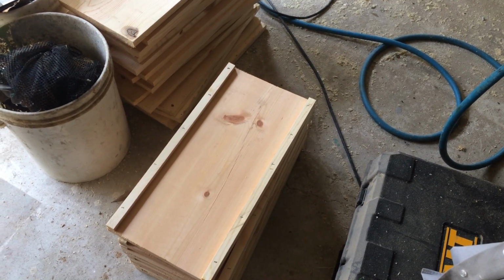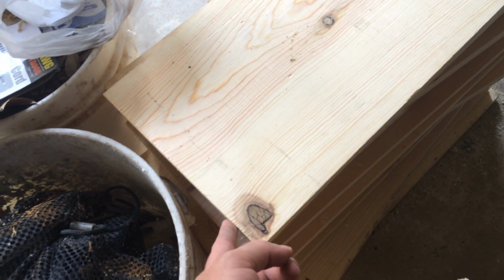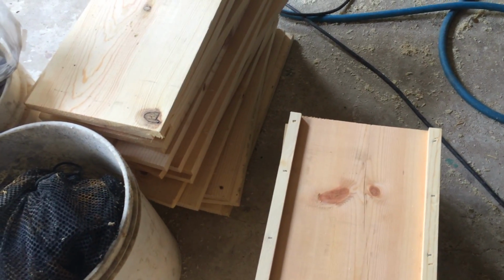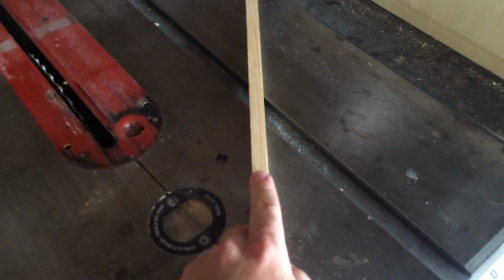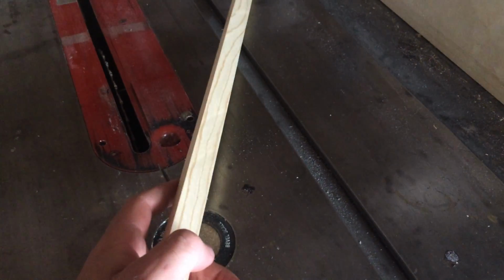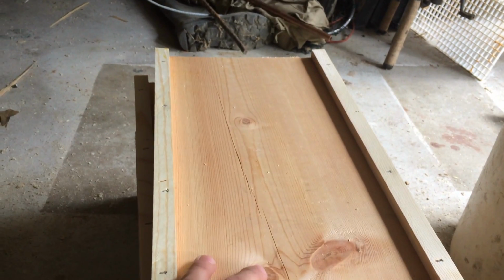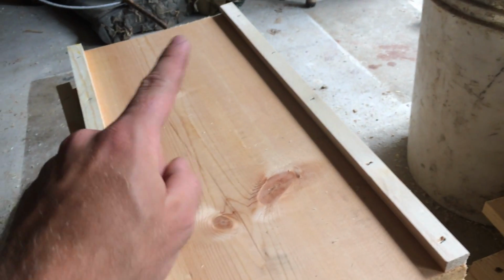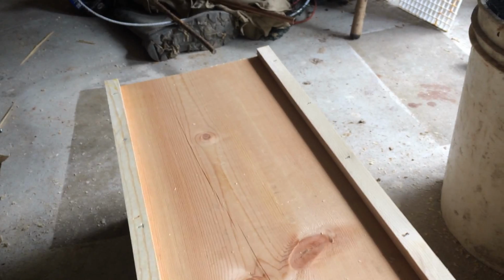Building Nuc Hive Bottom/Top Boards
I think I've showed something similar to this before, but thought a refresher wouldn't hurt. I basically copied how Ralph Jones (rjones3nfamily) builds his tops and bottoms. I think his are a bit more robust than mine, but the idea is the same. The tops/bottoms can serve both purposes. Makes for more flexible inventory in the yard. I also build 10 frame top/bottom boards like this.